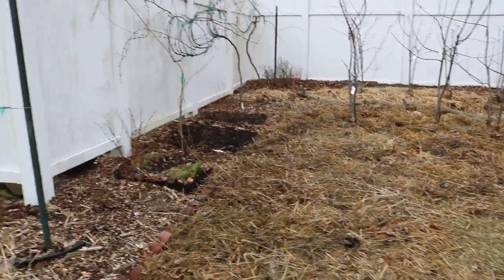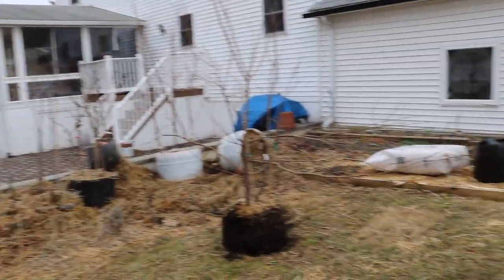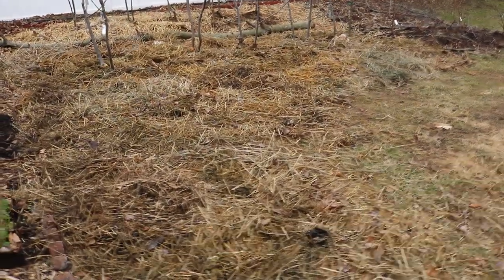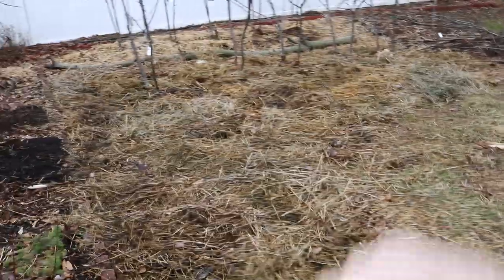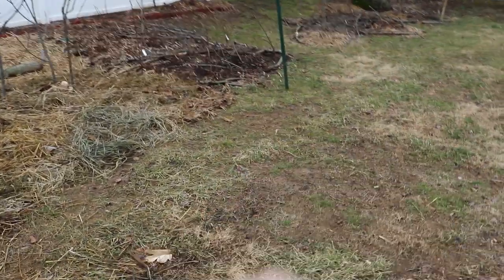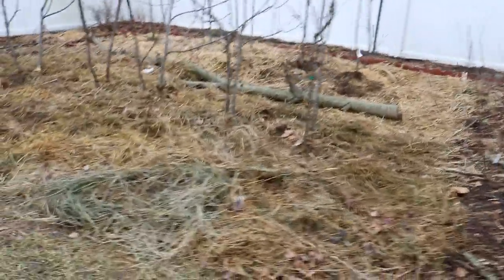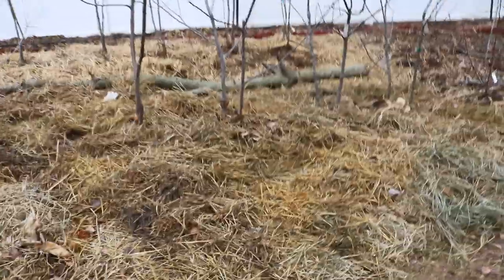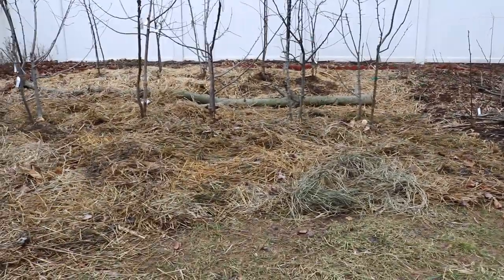PREPPING the New Garden Bed